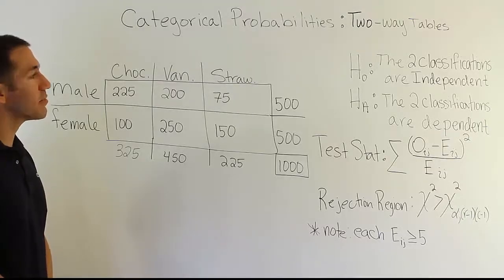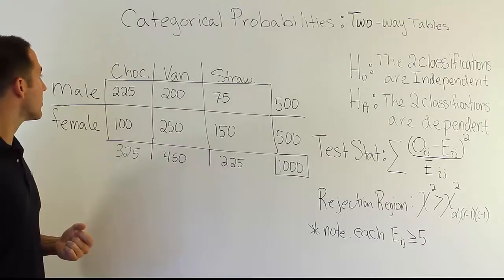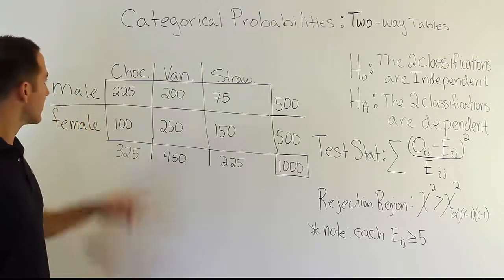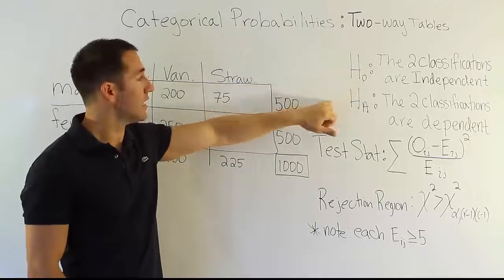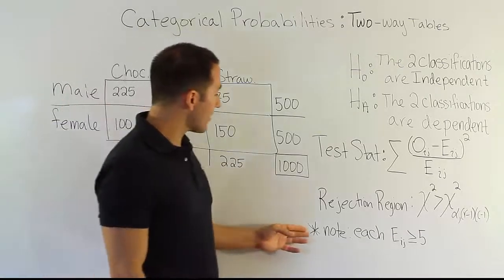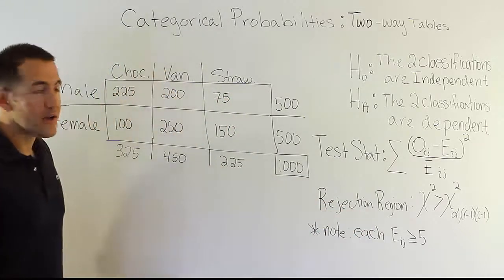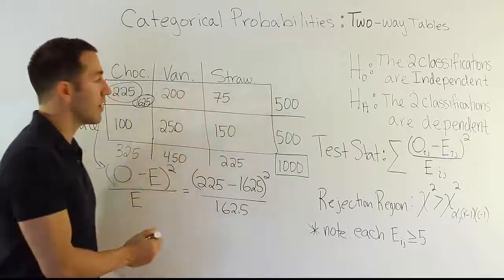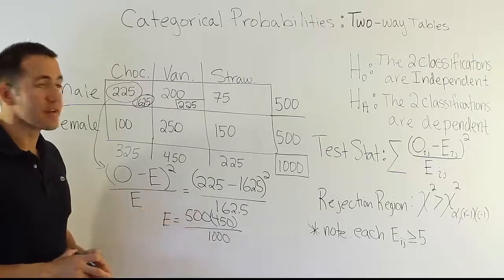Introducing Testing Categorical Probabilities: Two-Way Table (chi-square test of independence)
In this video, we discuss the procedure to conduct a chi-square test of independence. We explain how to calculate the expected values for a two-way contingency table under the assumption that the two categories are independent, and we explain how to calculate the test statistic by hand. We also define the degrees of freedom for the test.